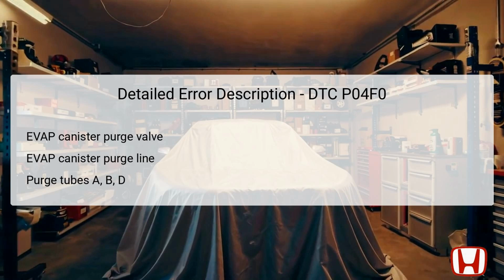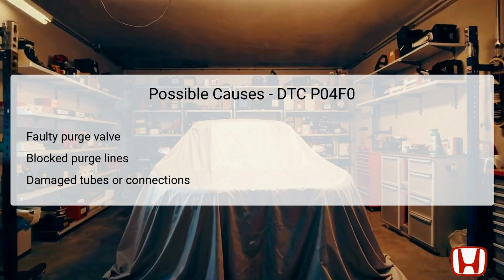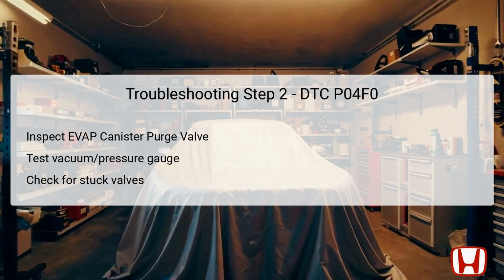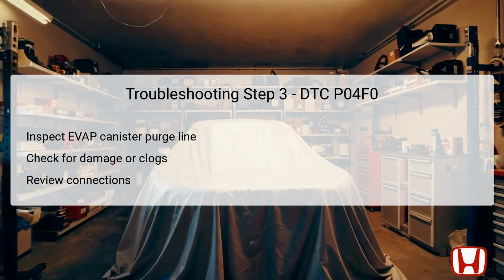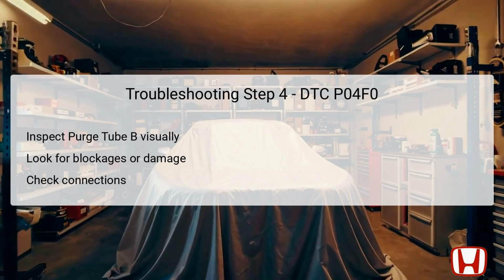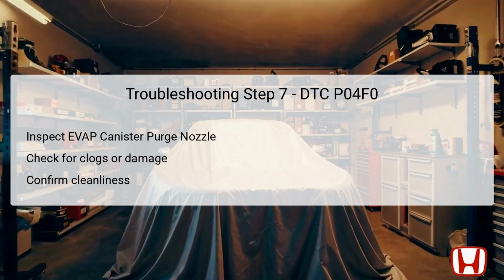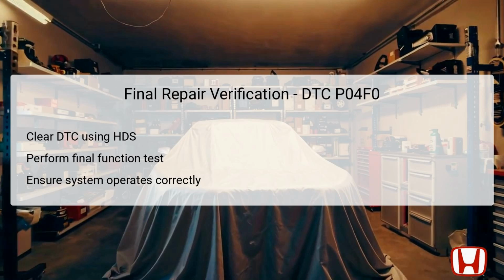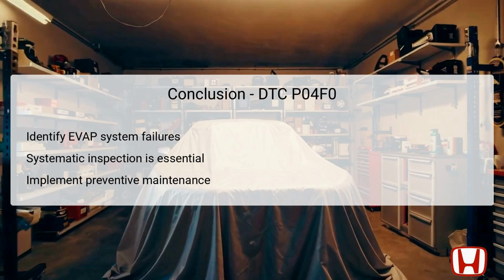DTC P04F0: Evaporative Emission System Incorrect Purge Flow - Honda Accord 2023+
Join the STEP Diagnostics early access list:
​ In this video, you'll learn about the DTC P04F0 error related to the Evaporative Emission System in Honda Accord models from 2023 and onwards. We'll guide you through diagnosing the incorrect purge flow issue, identifying potential causes, and providing step-by-step troubleshooting methods to restore your vehicle's emissions system to proper functioning. By the end, you'll have the knowledge to maintain optimal vehicle performance and compliance with environmental standards.